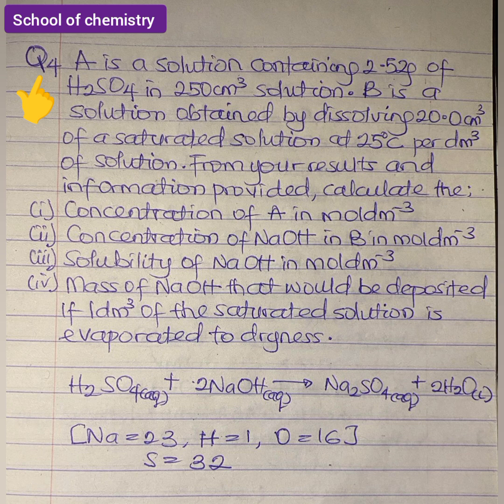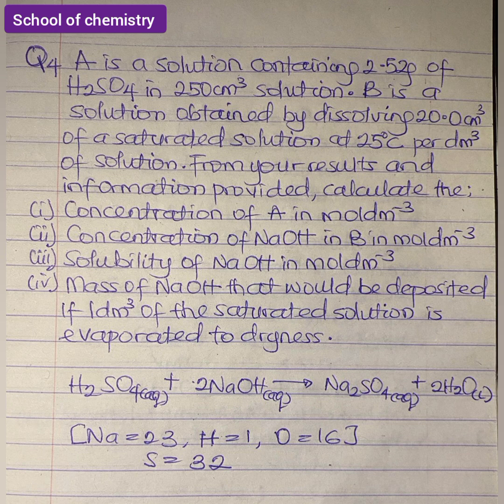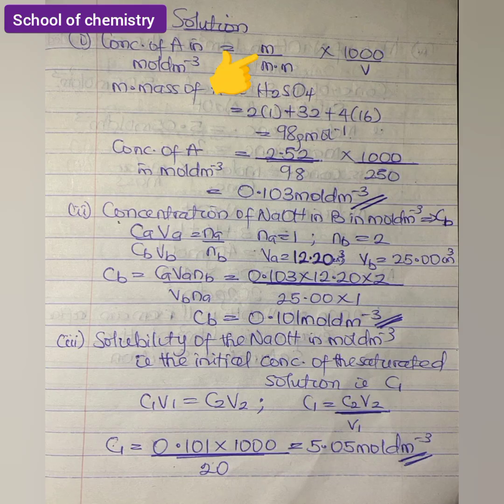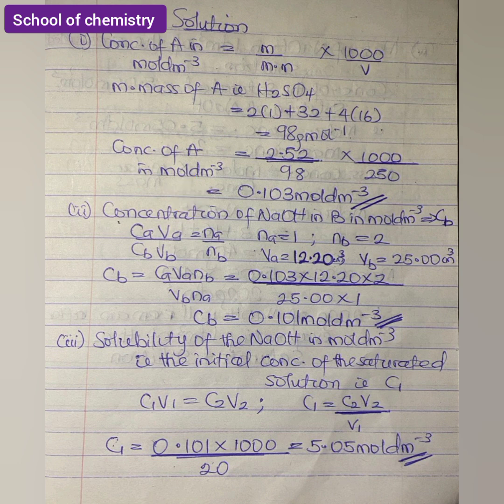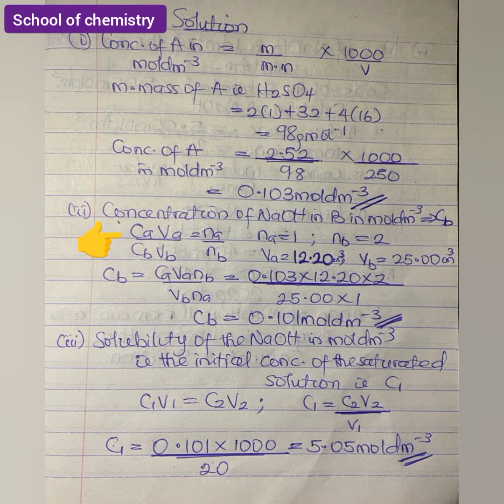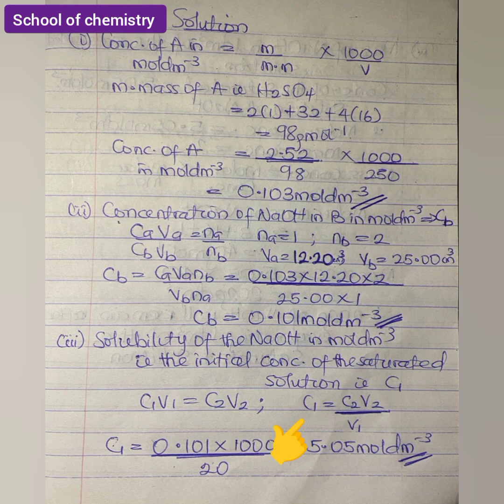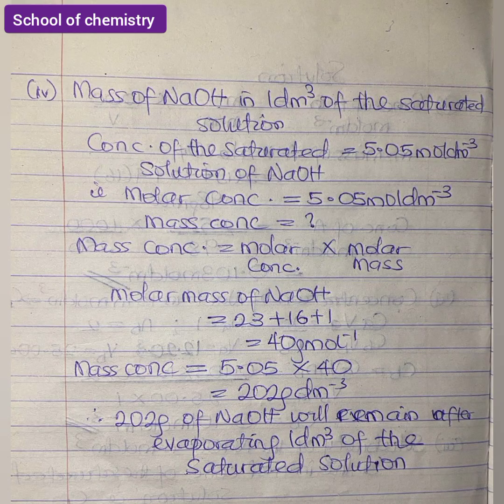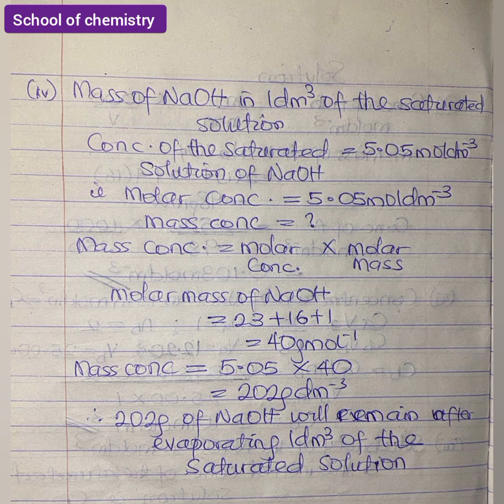2026 WAEC CHEMISTRY PRACTICAL POSSIBLE QUESTIONS PART 5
This is the full video on WAEC chemistry practical question number 4 and it's solution